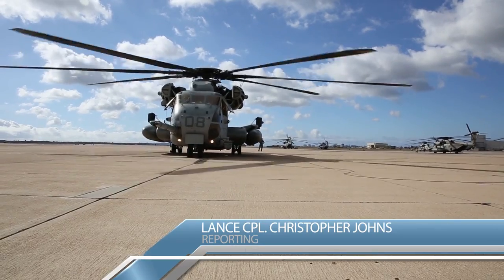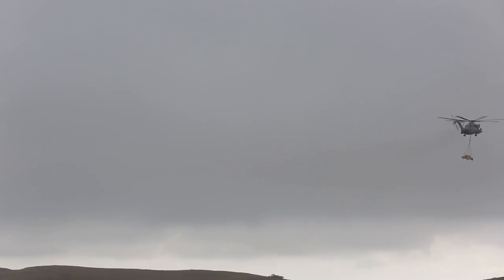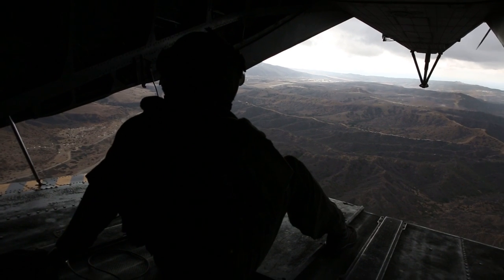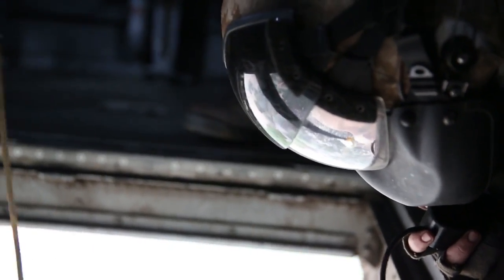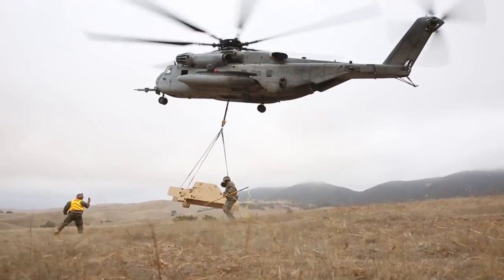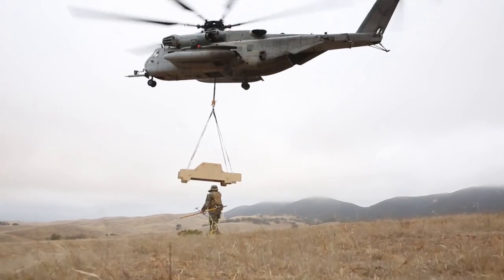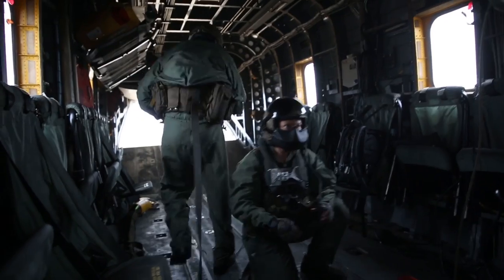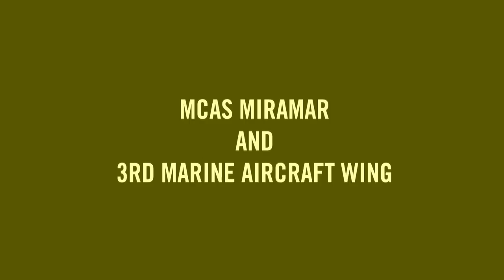Military Clips - HMH-361 Practices Heavy Lifts with CH-53E Super Stallion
Marines with Marine Heavy Helicopter Squadron 361 perform external lifts during training aboard Marine Corps Base Camp Pendleton, Calif., Nov. 20. Includes sound bites from Cpl Michael Coager, Crew Chief and Capt Jared Howells, CH-53E Super Stallion Pilot. Also available in high definition.